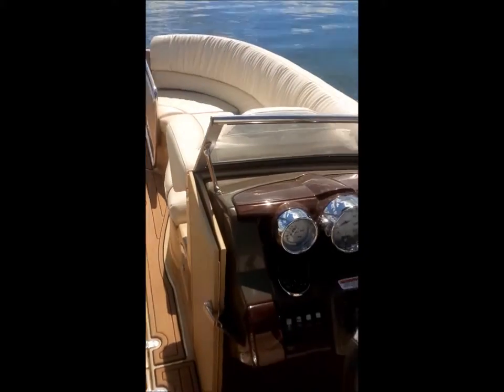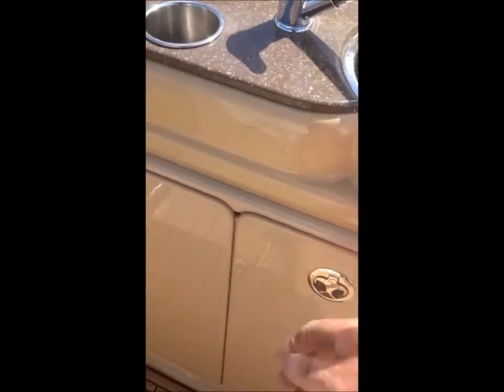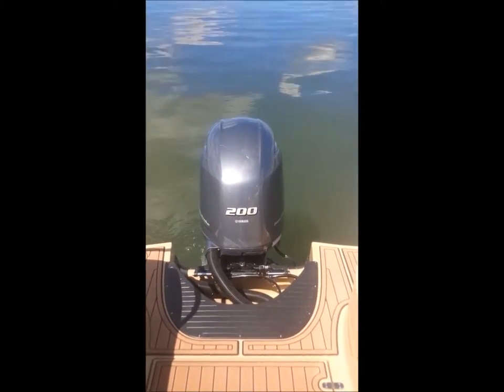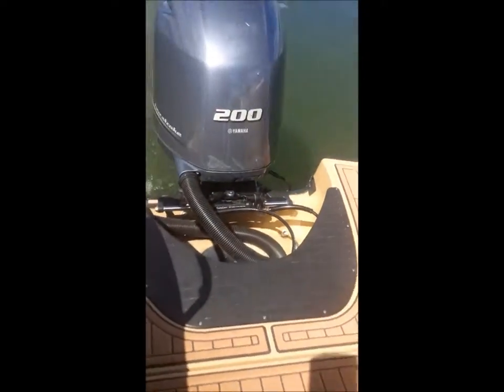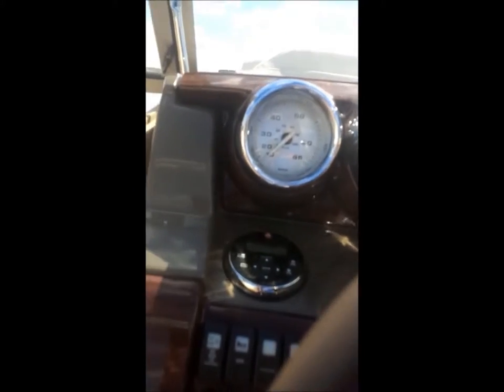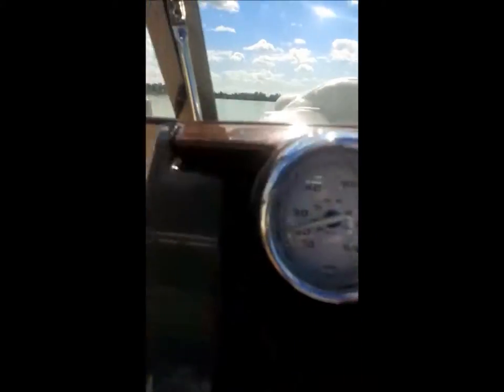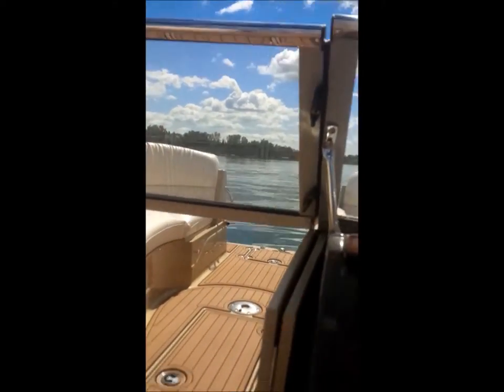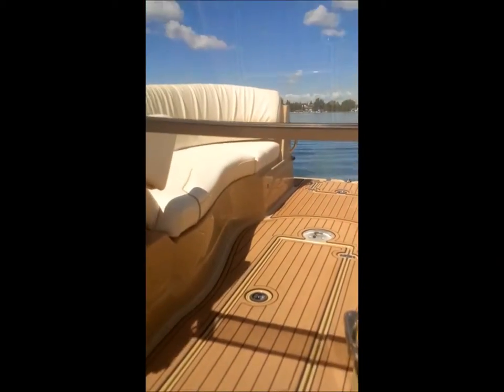2014 Biltmore by Campion Water-Test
August 2015.  Walk-through and test drive of a 2014 Biltmore Luxury fibreglass Pontoon boat on Chestermere Lake.